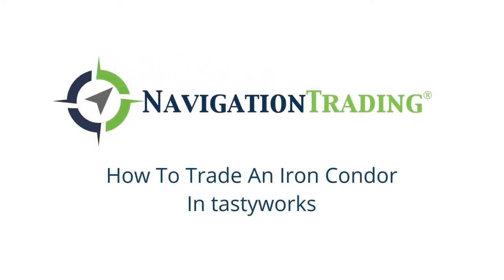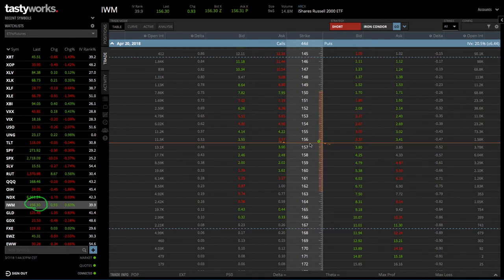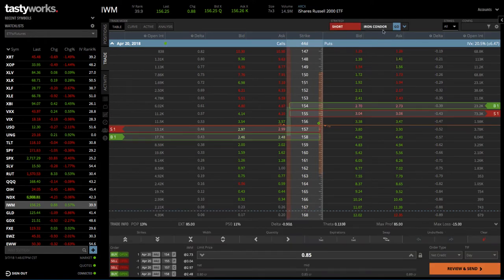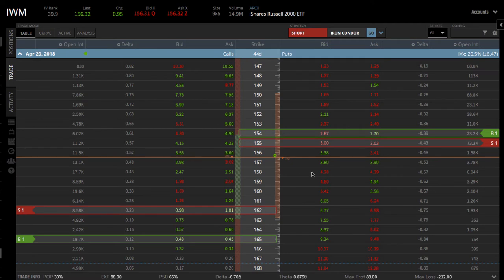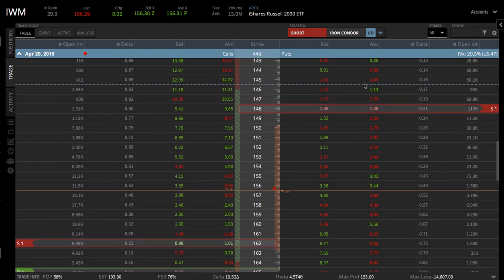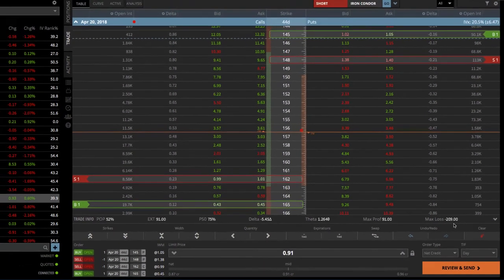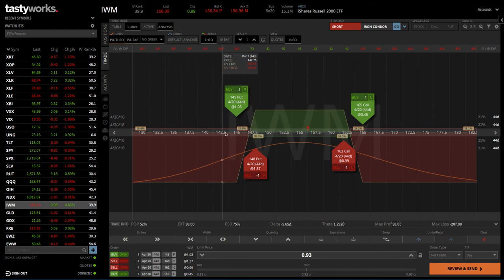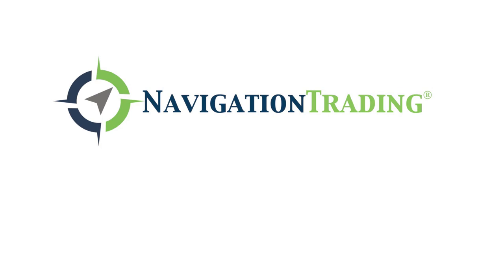How To Trade An Iron Condor In tastytrade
In this video I want to show you how to enter an Iron Condor in tastytrade. We’re going to be looking at the symbol IWM. IWM is the Russell Small Cap ETF.

I want to show you two different ways to set up an Iron Condor on the platform. To begin, i'll show you a method using the Strategy dropdown menu. Then, I'll show you another method where you're simply clicking on the bids and the asks.

When we set up an Iron Condor, we typically like to have our short strike be about the 20 delta and the long strike three strikes away for the wing width to be three strikes wide...

See full details on both methods of setting up an Iron Condor in tastytrade plus some bonus tips, by watching our video above!

Interested in opening a tastytrade account?

Happy Trading!

Stocktwits.com/navigationtrading